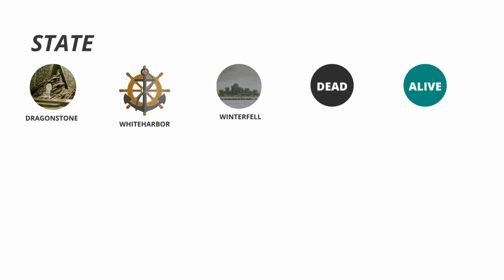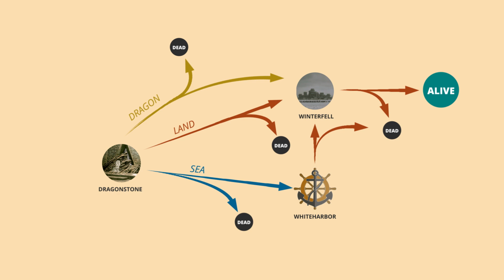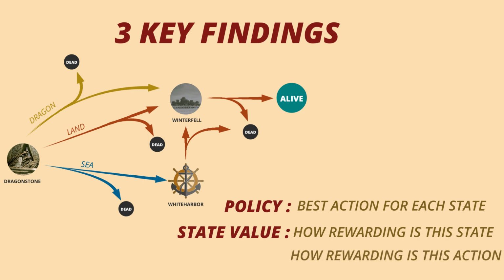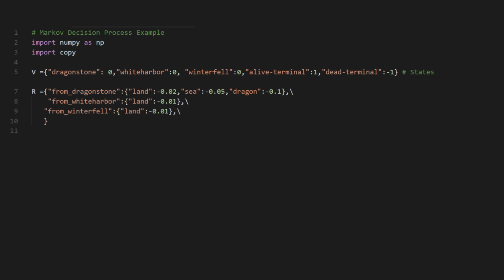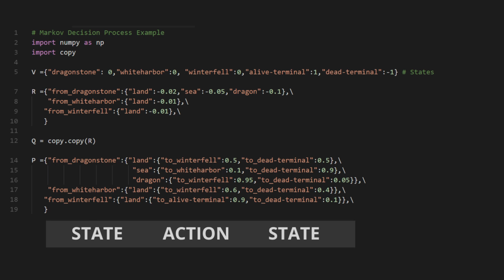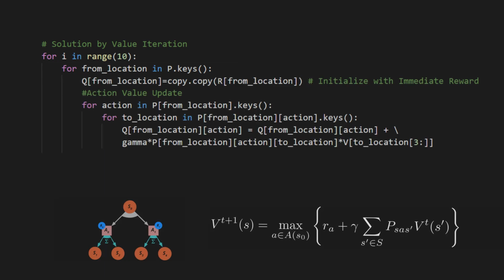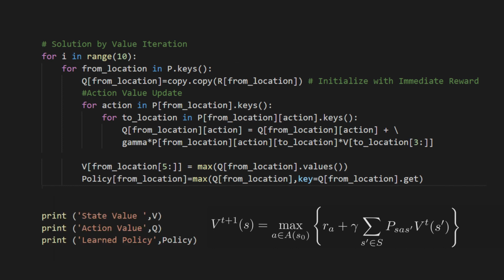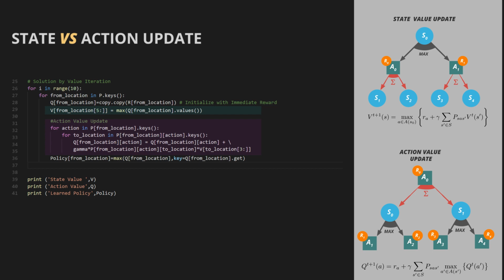Coding Game of Thorns in 9 Lines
Jon snow has to find his way back to Winterfell. And we are going to help him find the safest route. Watch the video to know how we are going to do that.

Note : If you are planning to write a large scale version of MDP, avoid using dictionaries. The code is only for simplified explanation. Use sparse matrix storage and computation for efficient execution.

I recommend all you to watch videos by David Silver on youtube as a follow up

We are releasing on every Wednesday and Friday. So have fun learning ML!